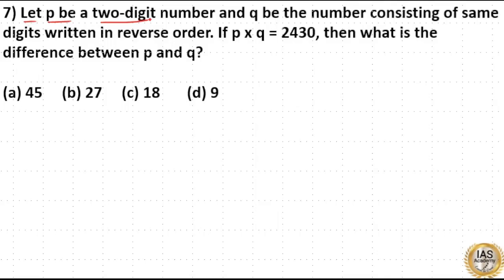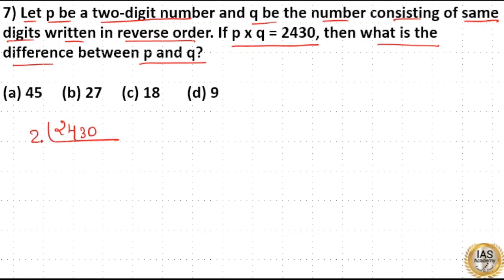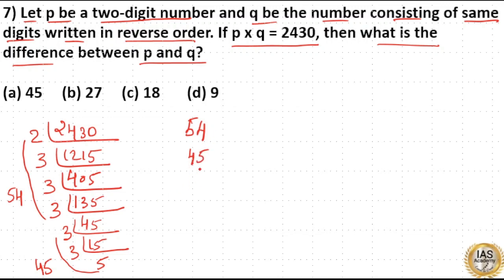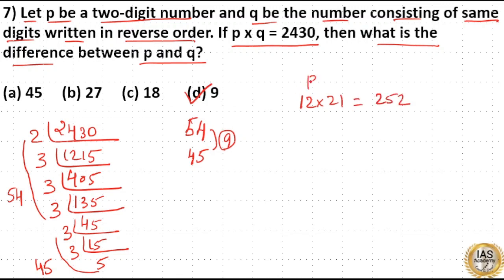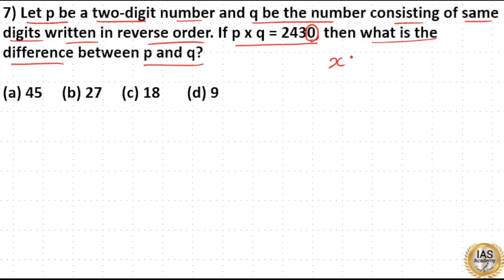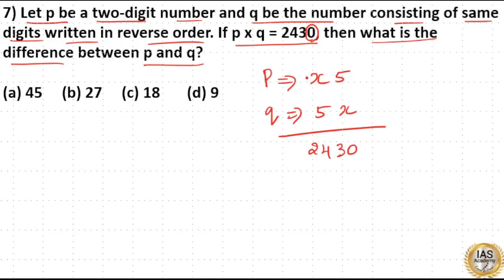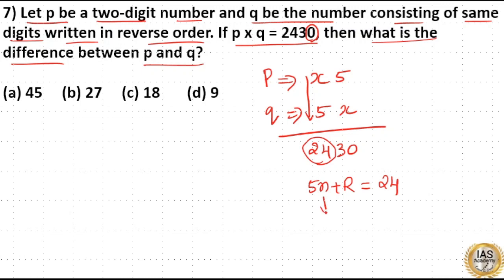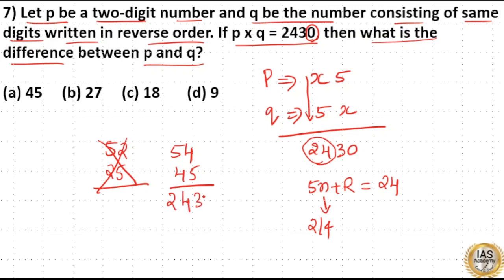Let p be a two digit number and q be the number consisting of same digits written in reverse order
00:00 Let p be a two-digit number and q be the number consisting of same digits written in reverse order. If p x q = 2430, then what is the difference between p and q?